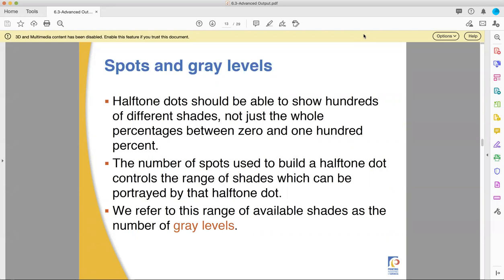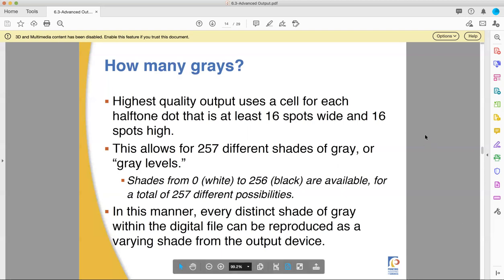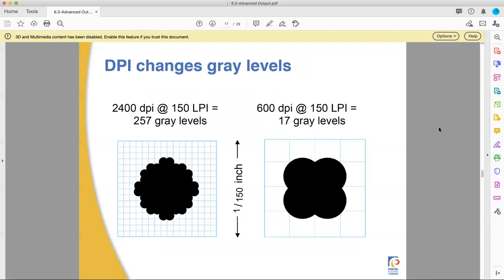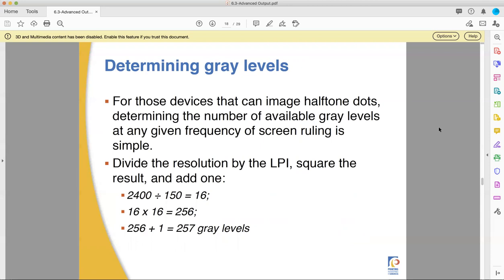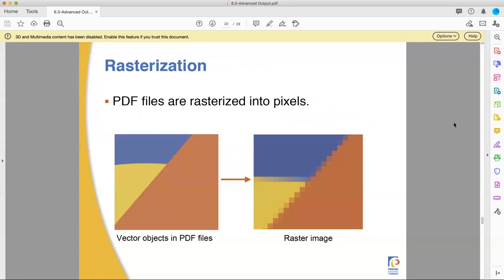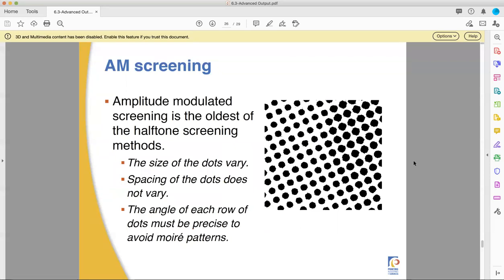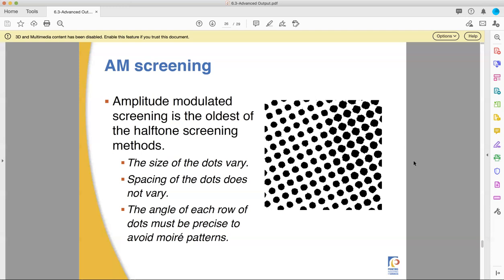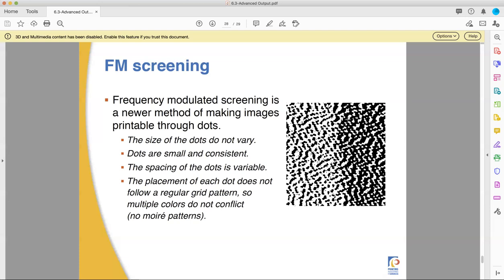PIA 6.3 Advanced Output (2/2)